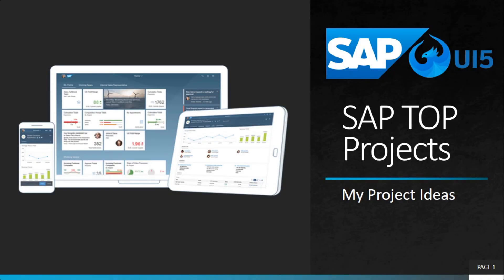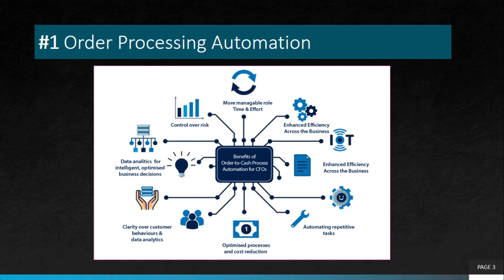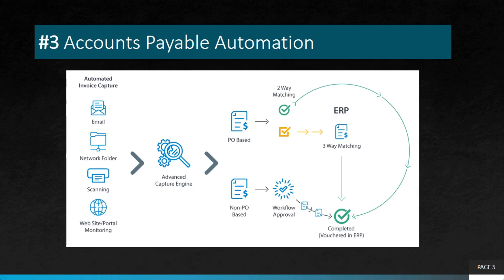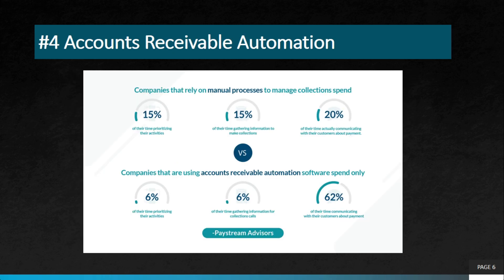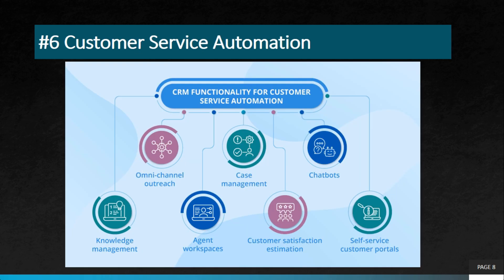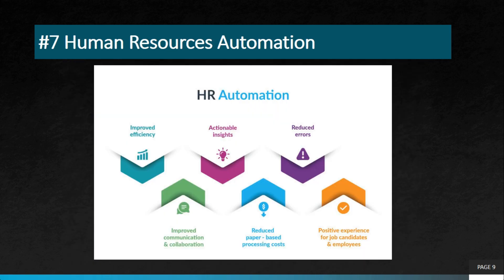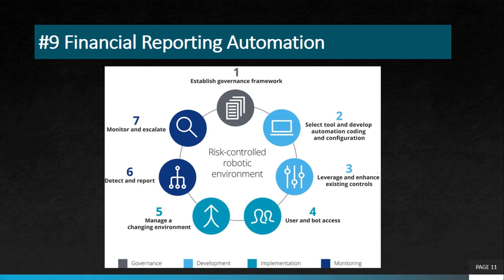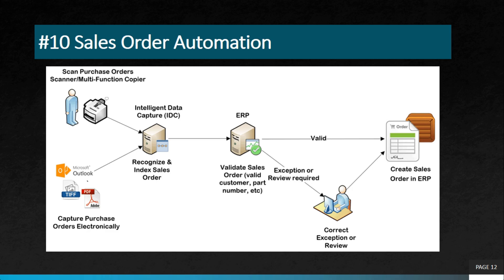Top 10 SAP and RPA Projects for Real Business Scenarios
Robotic Process Automation (RPA) has emerged as a powerful technology that can automate repetitive tasks, streamline workflows, and increase productivity. When combined with the robust capabilities of SAP, businesses can achieve even greater efficiency and effectiveness in their operations.

In this video, we dive into the top 10 SAP and RPA-based projects that can be implemented in real business scenarios. Our expert presenter will guide you through each project, highlighting its key features and demonstrating how it can address common challenges faced by organizations across various industries.

From automating data entry and invoice processing to enhancing order fulfillment and customer service, these projects leverage the power of RPA to eliminate manual effort, reduce errors, and free up valuable resources for higher-value tasks. By integrating with SAP's comprehensive suite of enterprise software solutions, businesses can unlock the full potential of their SAP systems and maximize their return on investment.

Whether you are a SAP professional, business analyst, or automation enthusiast, this video is a must-watch to explore the possibilities of SAP and RPA integration. Join us on this exciting journey through the top 10 SAP and RPA-based projects for real business scenarios and discover how you can revolutionize your organization's processes and drive operational excellence through automation.